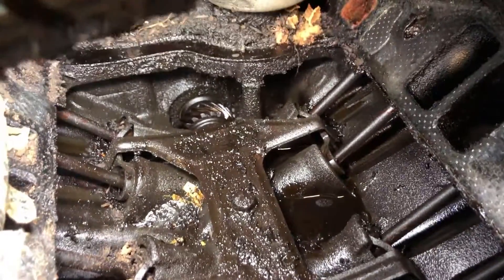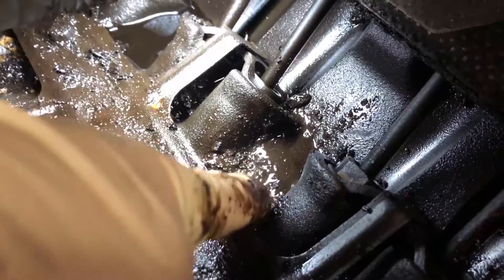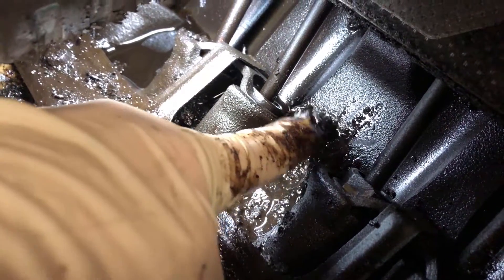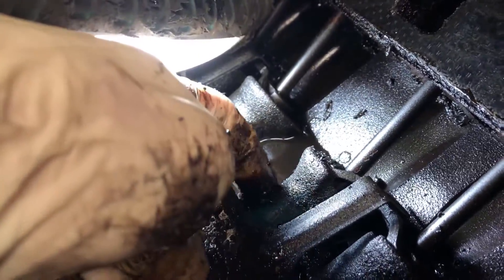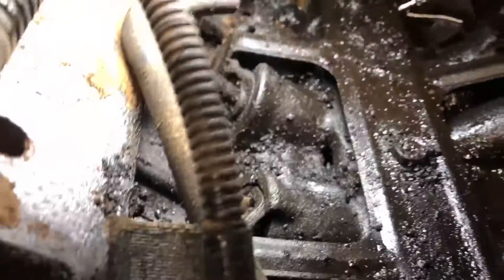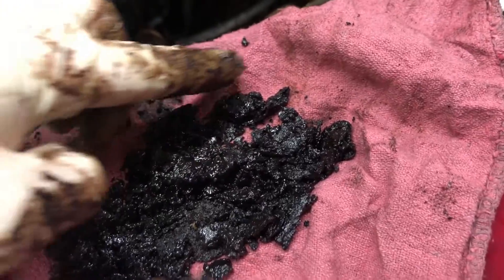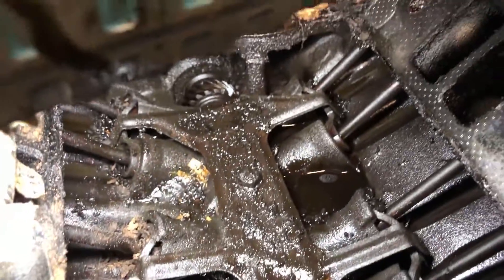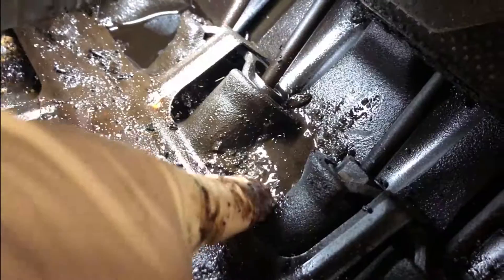What Happens When You Don't Change Your Oil?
Here is a look inside a neglected engine. Change your oil!

This was a dodge 5.2L V8 out of a 94 Ram.

Note: Do this repair at your own risk! I am not responsible for any injuries or deaths. Improper use of tools, vehicle lifts, jack stands, electrical equipment, cleaning/penetrating oil/fluid and other chemicals and tools used in this video can result in serious injury and can be fatal.

Channel tags: Mighty Mechanic, MightyMechanic